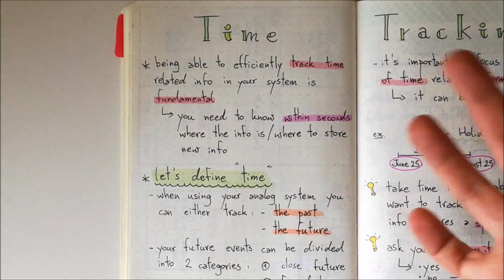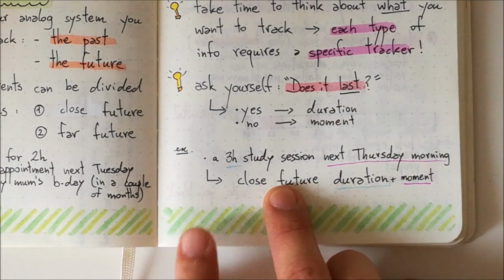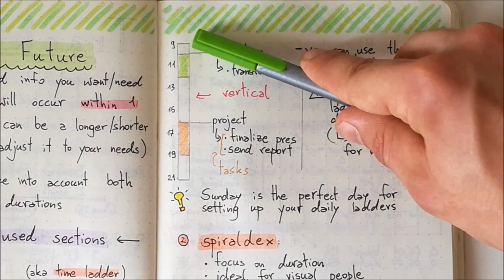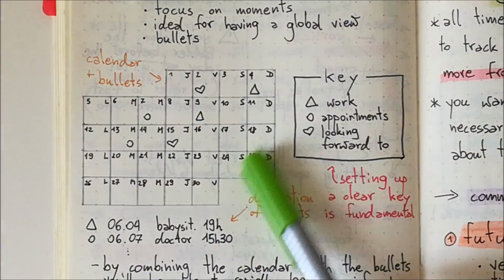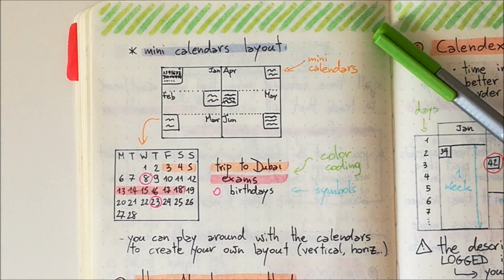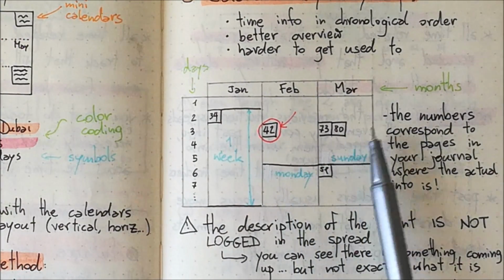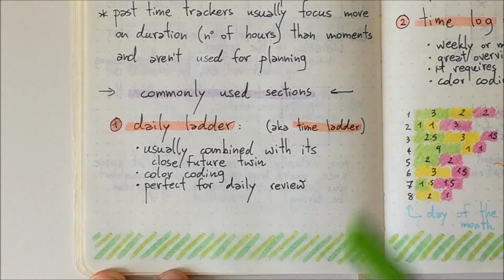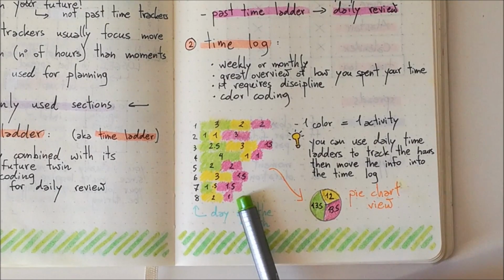How to Track Time in your Bullet Journal | A Beginner's Guide to Time Tracking | The Boosted Journal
In today's guide we are going back to the basics of time tracking within a Bullet Journal and we are going to analyze the most commonly used sections/spreads.

INSTAGRAM: @bujoboosted - let's get to 8k!

use the code "bujoboosted10"